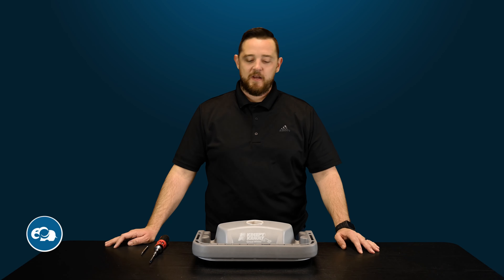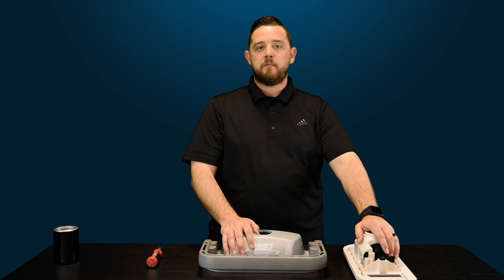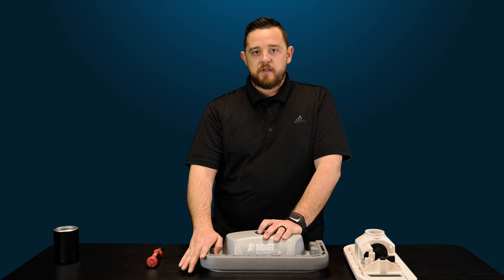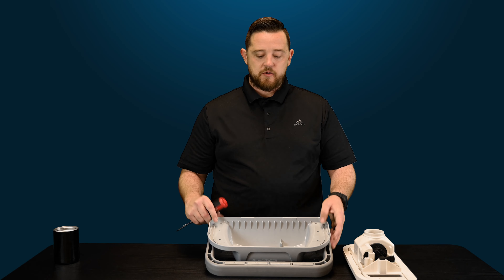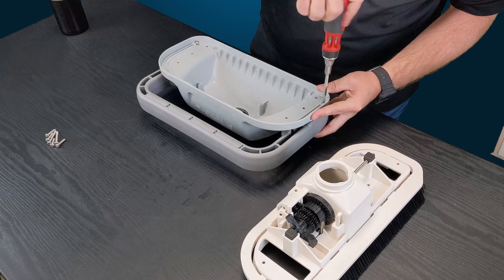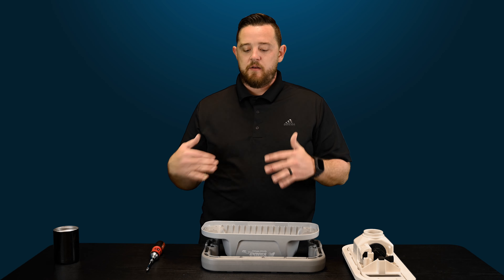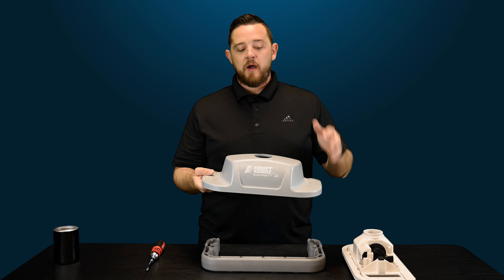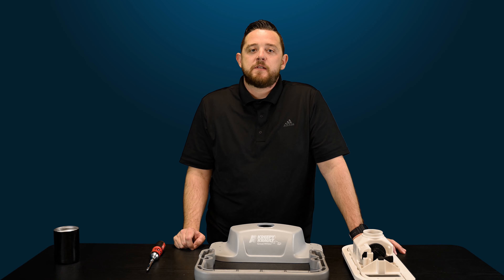Pentair Kreepy Krauly Great White Bumper - Quick Fix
In this video, our pool professional walks you through how to remove and replace the Bumper (GW9502) designed for the @Pentairpool Kreepy Krauly Great White suction side pool cleaner. It was designed specifically for this suction cleaner to be the outer protective layer that keeps the cleaner from taking any unnecessary damage that would occur while it operates. Without this bumper, The cleaner would wear down quite significantly and would not be able to uphold its maximum cleaning capabilities. It also acts as a weight (with the help of the inserts) to balance the cleaner, keeping it from falling over and providing the suction needed to pull the dirt and debris off the bottom surfaces of your pool. We provide professional insight along with any useful tips or tricks that may help you during the installation/removal process of this part. Please check out the website below for more information and parts for your pool cleaner!